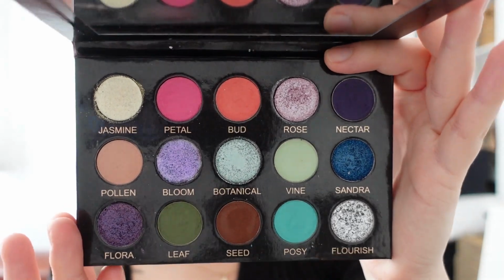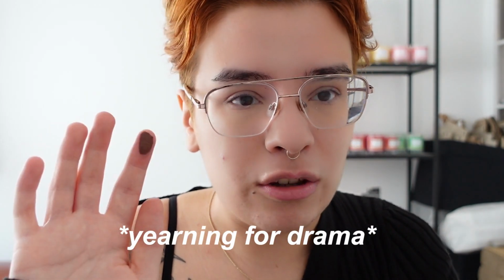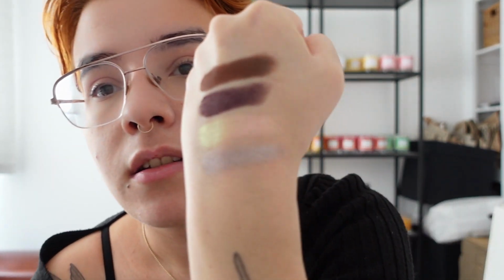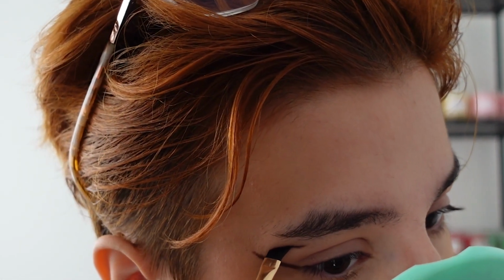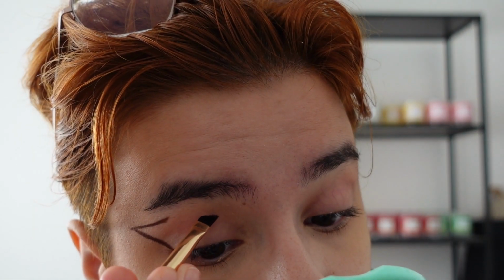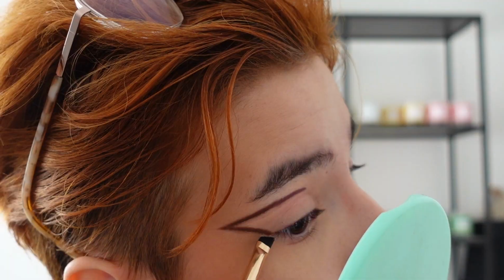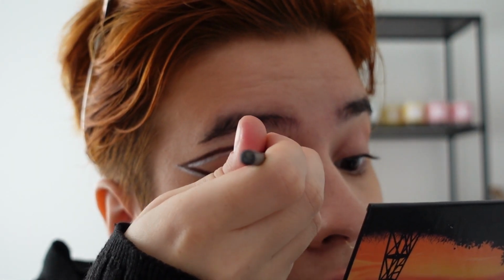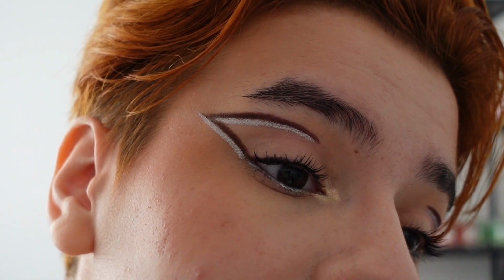Glaminatrix Multi Palette Bingo! // Using ALL My Glaminatrix Palettes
Hi! I'm Skye (they/them) and in today's video, I'm doing a multi palette bingo using my Glaminatrix palettes!

// Previous Video //
Low Buy Wishlist

// Products Used //
・Eyes:  Every single Glaminatrix palette (*)
               Colourpop Creme Gel Liner in Kicker
               NYX Worth The Hype Mascara
・Brows: NYX Brow Glue
・Face: Milani Rose Hydrating Primer
              Uoma Beauty Stay Woke Concealer in Fair Lady T1
              Fenty Beauty Loose Powder in Butter
              Kaleidos Charisma Contour Palette in Warm and Medium (*)
              Patick Ta Blush Duo in She's Baked
・Lips:  Kaleidos Lip Clay in Mercury Wave

// Social Media //
・Makeup Instagram
beautyybyskye

// Rain Cloud Candles Links //
・Etsy Store

*Any product that is listed with this symbol (*) afterwards was sent to me as PR. I will always give my unfiltered and honest opinions.*